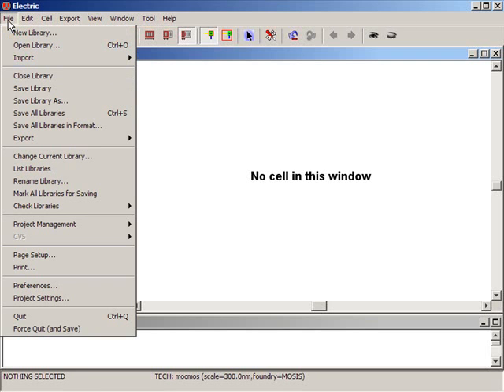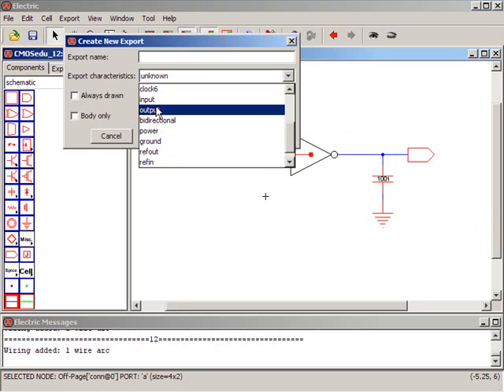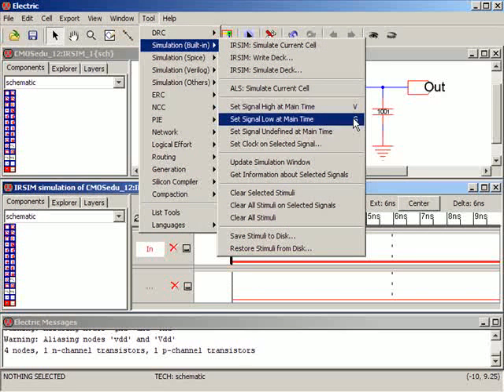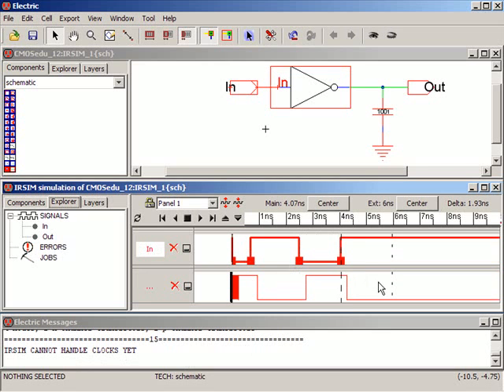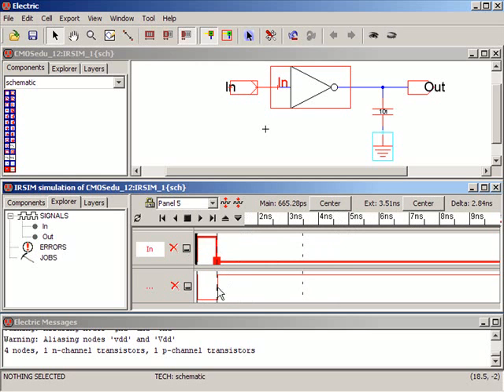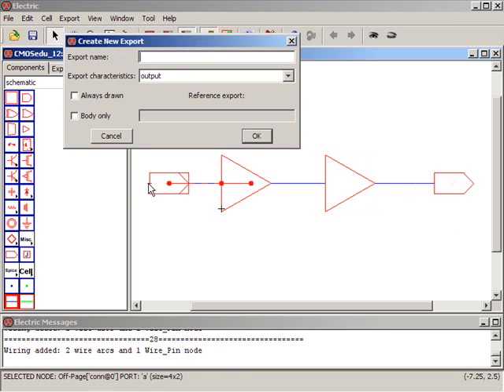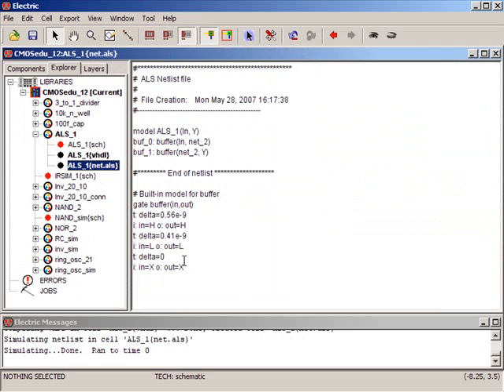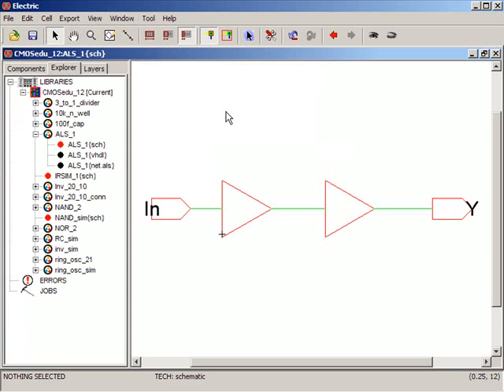12. Brief introduction to IRSIM and ALS (asynchronous logic simulator)